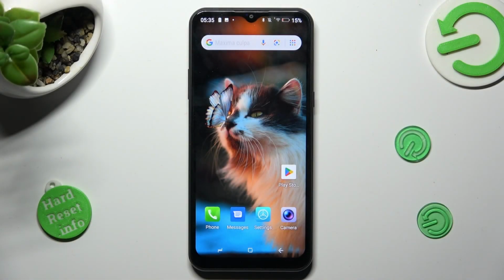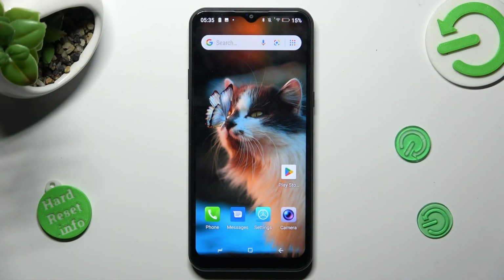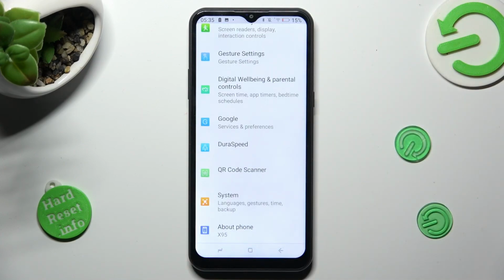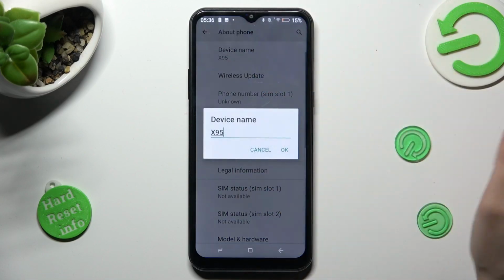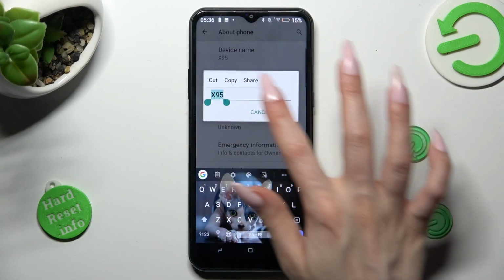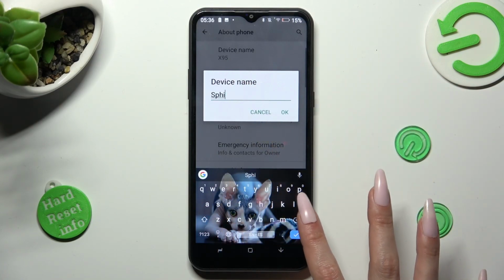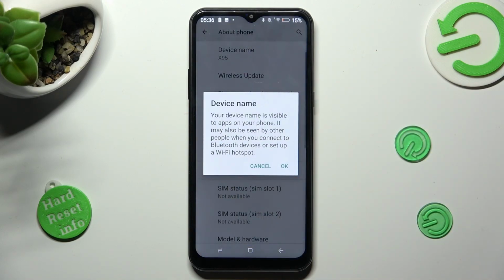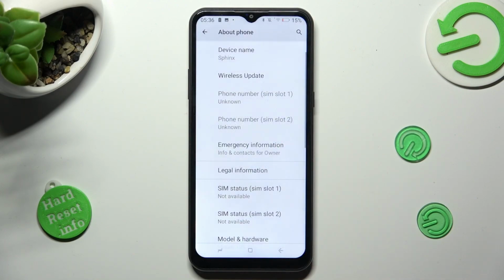How to Change Device Name on DOOGEE X95? - Rename Device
Want to know how to rename your DOOGEE X95? Would you like to know how to change the device name of your DOOGEE X95 smoothly? Here's how. Stay with us to find out how to use the options that make it easy for you to rename your DOOGEE device if you wish to set up a new username on your device. Let's follow the tutorial and get the knowledge of how to change the device name on the DOOGEE X95 within a short time. Learn many useful tips for DOOGEE X95 by visiting our HardReset.info YT channel.

How to set up DOOGEE X95's new name?
How to change DOOGEE X95 name?
How to change the Android device name?
How to personalize DOOGEE X95?